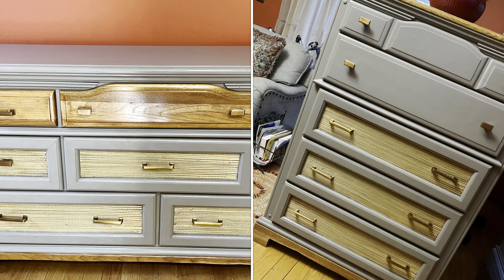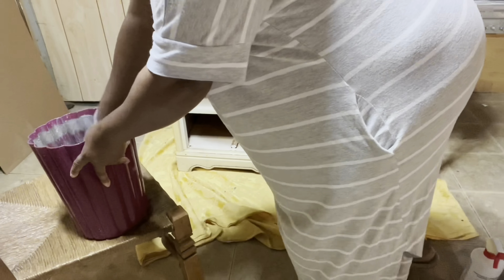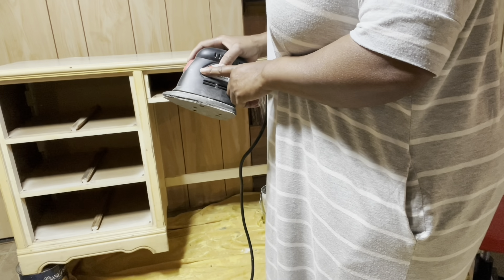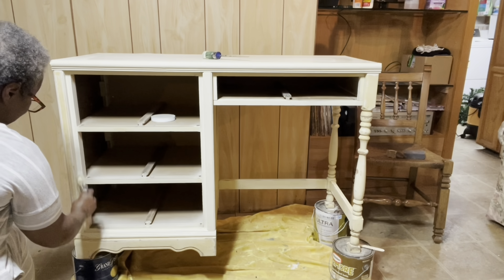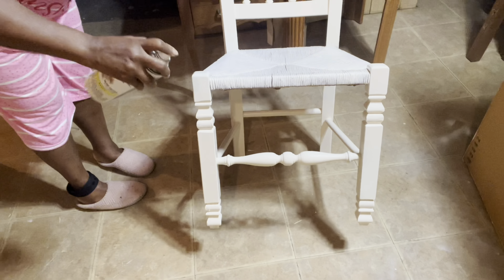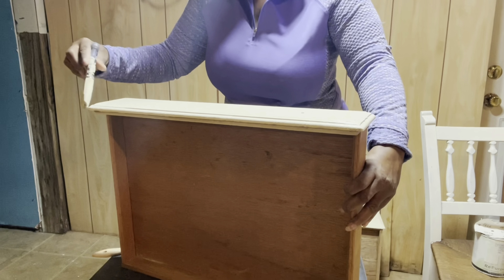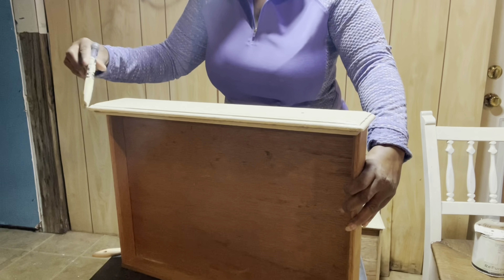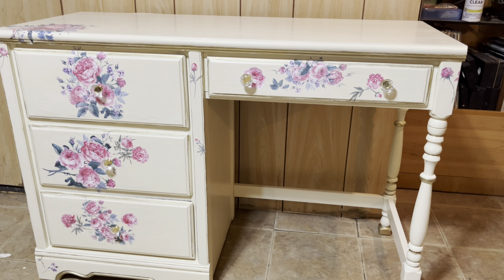My First Transfers On A Desk/ You Won’t Believe How It Turned Out😳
Don’t forget to visit: @Mary’s Creative Decor

Paint:
Retique it (gypsum): Check this out!
Diamond Hard (ivory) Check this out!
Spray paint: Check this out!

Floral transfers: Check this out!

Pulls: Check this out!

Gold gilding wax: Check this out!

Contact paper: Check this out!

Top coat: Check this out!